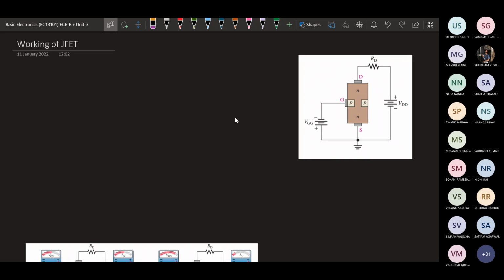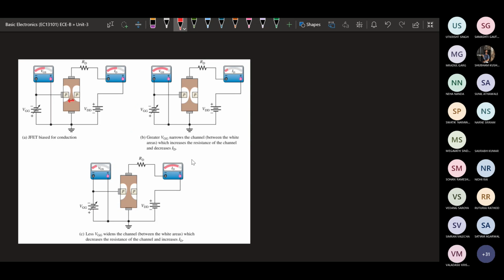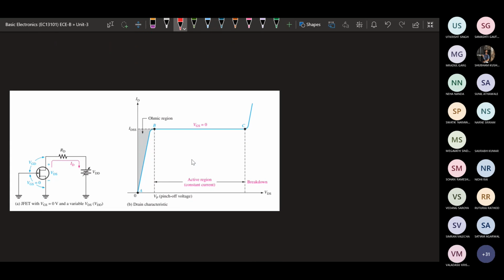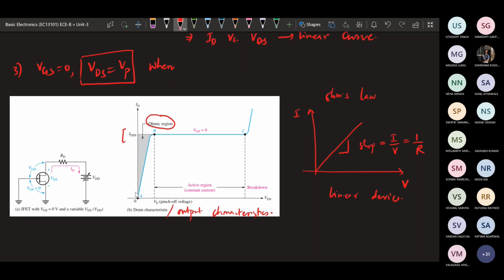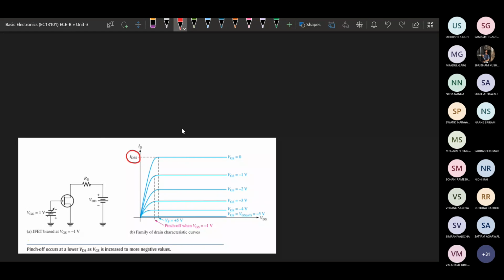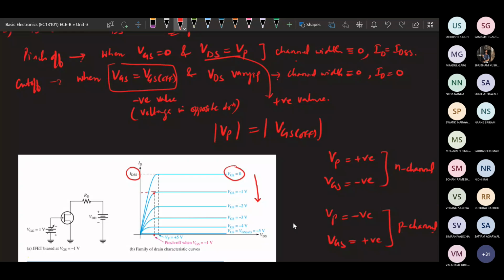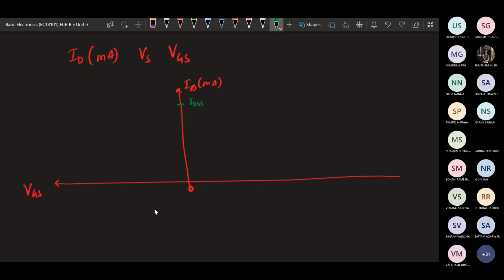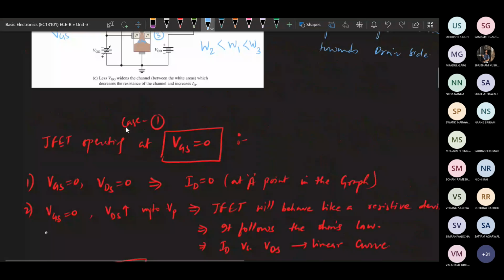12 JAN BASIC ELECTRONICS